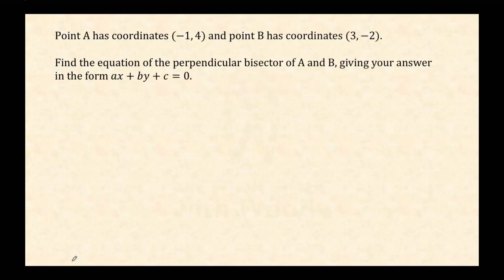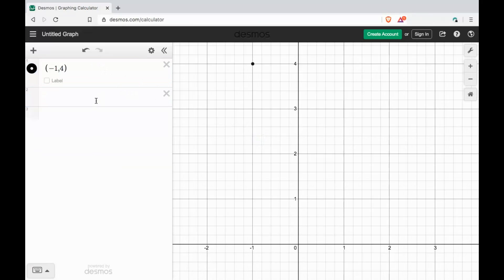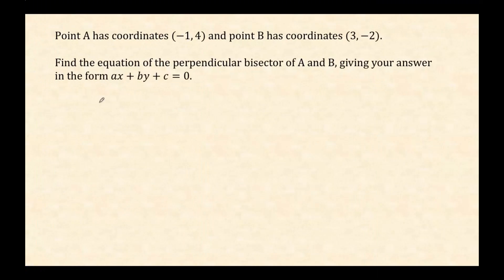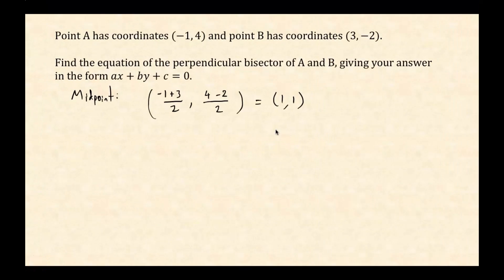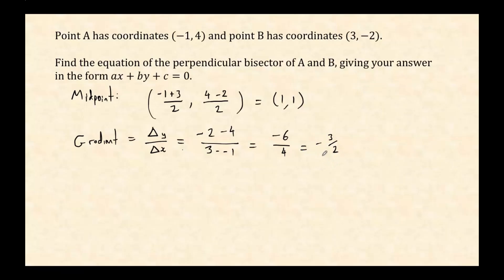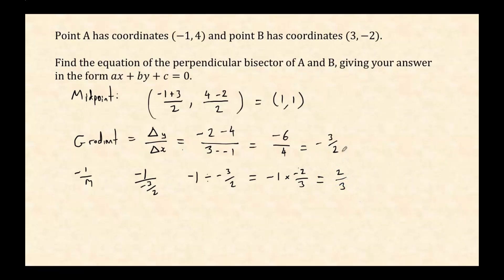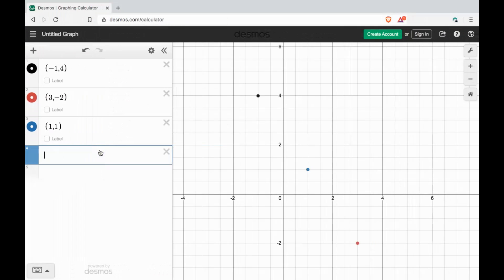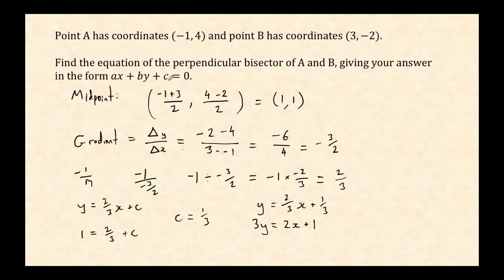How to find the equation of a perpendicular bisector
In this video I show you how to find the equation of a perpendicular bisector given two points. This topic comes up in both GCSE and A-Level maths.

If you found this useful, the entire course "Preparing for A-Level Maths" is available on Udemy. You can get it for less than half price by using this